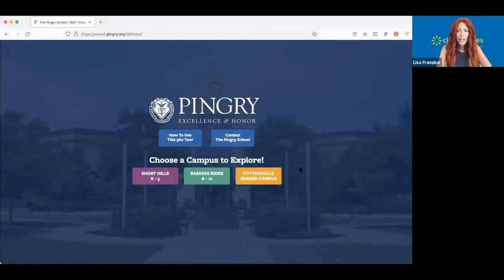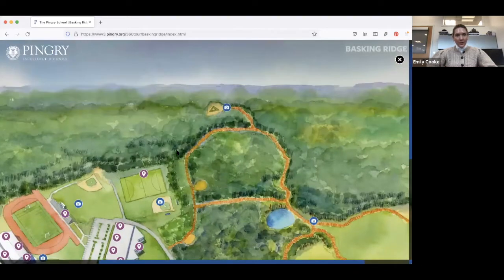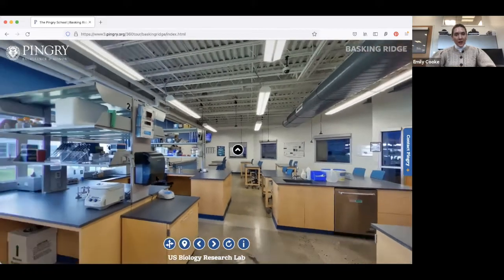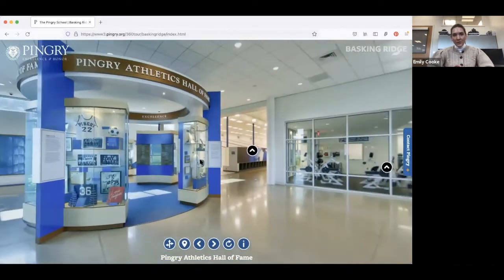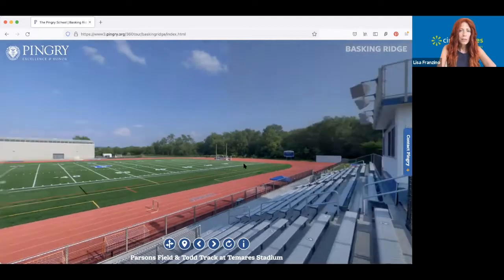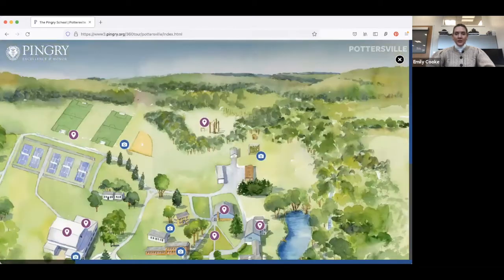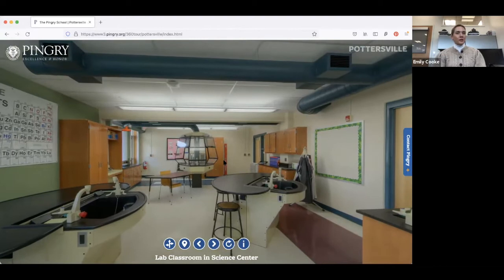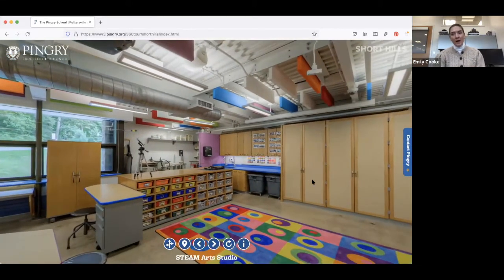Virtual Client Stories - Pingry